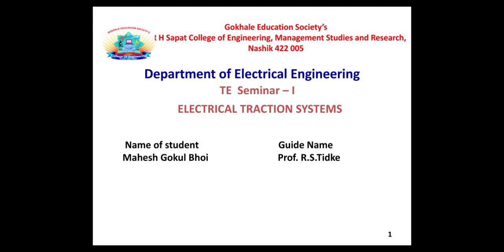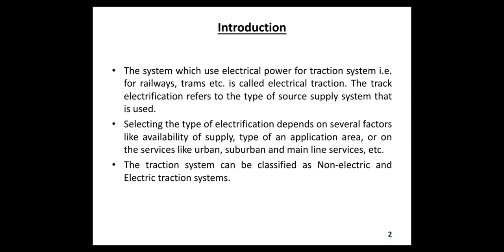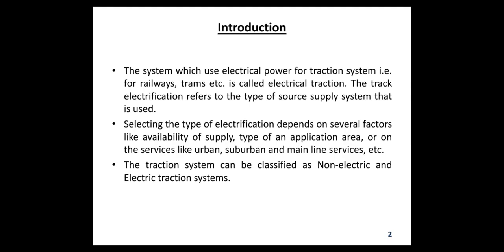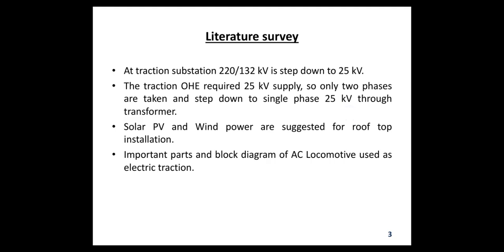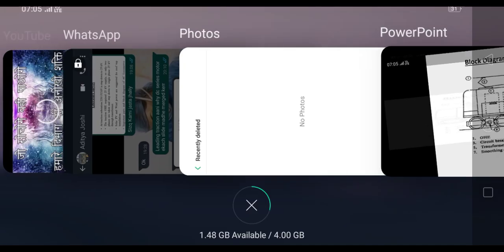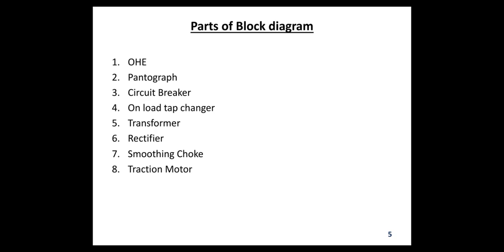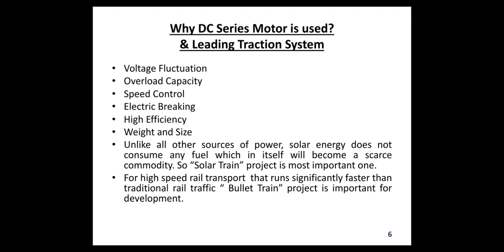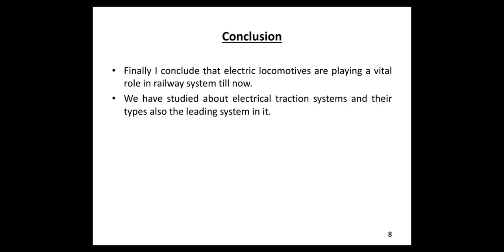PPT for electrical traction systems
Electric Traction Systems

The system which use electrical power for traction system i.e. for railways, trams, trolleys, etc. is called electrical traction. The track electrification refers to the type of source supply system that is used while powering the electric locomotive systems. It can be AC or DC or a composite supply.

Selecting the type of electrification depends on several factors like availability of supply, type of an application area, or on the services like urban, suburban and main line services, etc.

The three main types of electric traction systems that exist are as follows:

Direct Current (DC) electrification system

Alternating Current (AC) electrification system

Composite system.